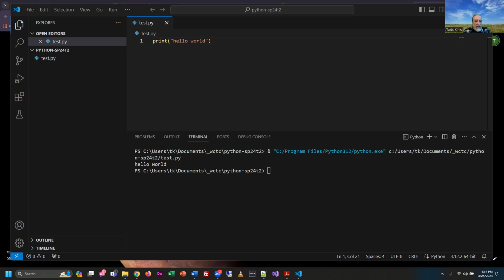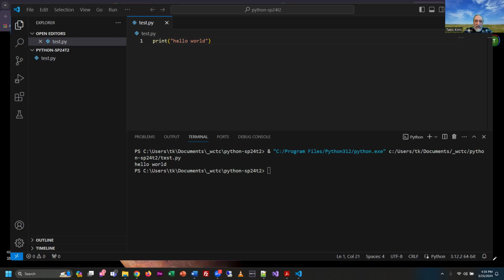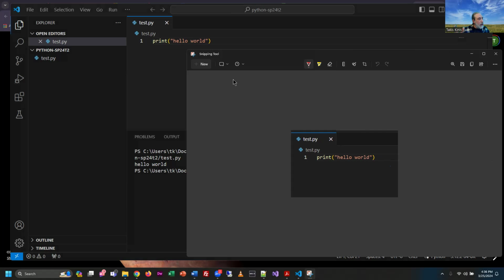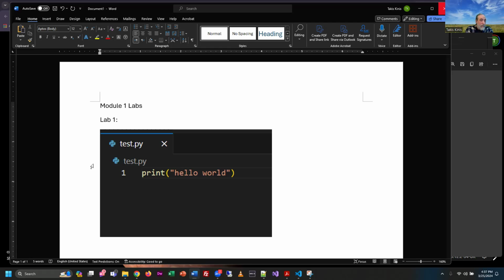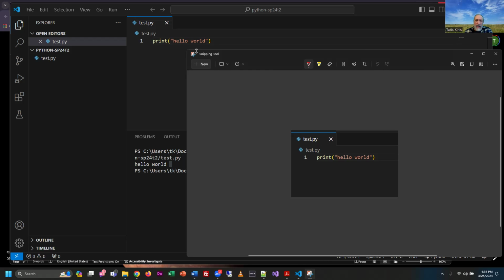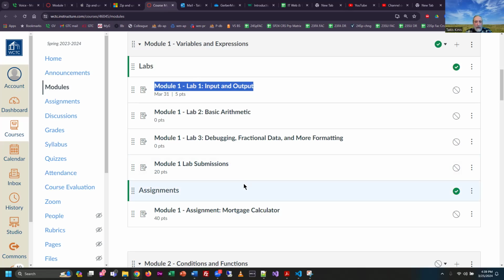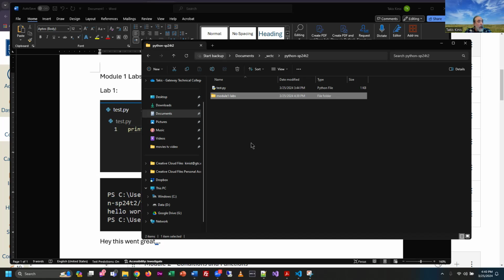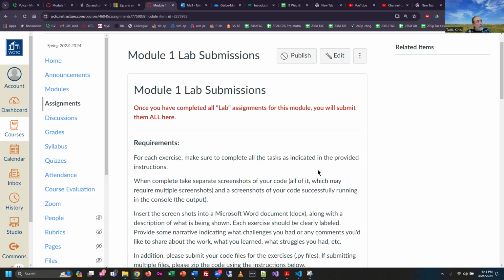How to capture screenshots of your code, zip your code, and submit your homework - Spring 2024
This is a short little video whose intent is to help demonstrate how to correctly take screenshots of your code files, screenshots of your program running, how to put them into a Word document, how to zip your files, and how to correctly submit your work.